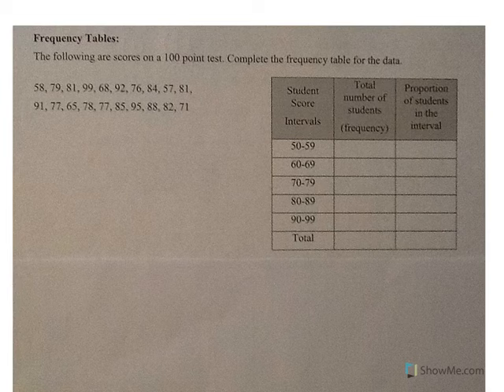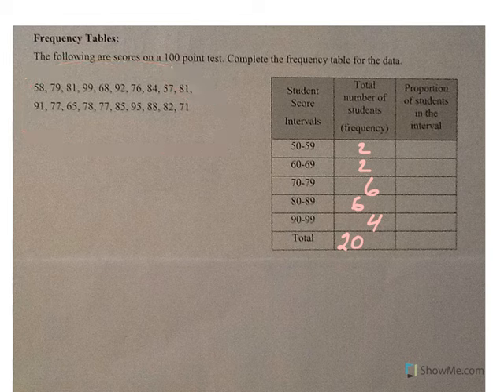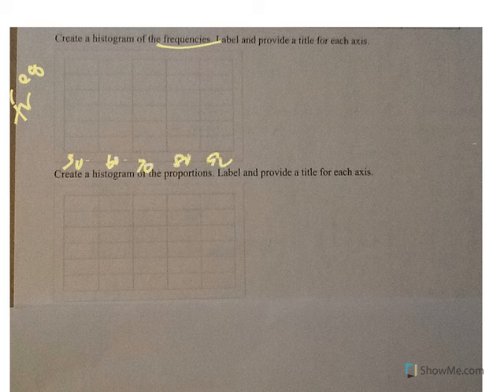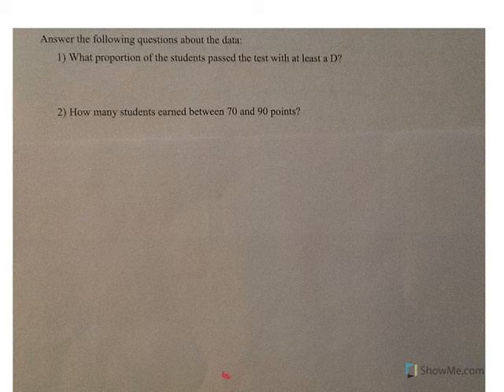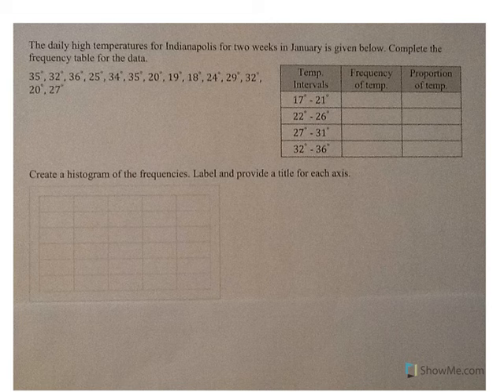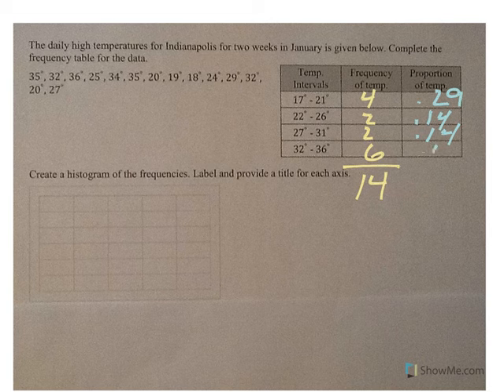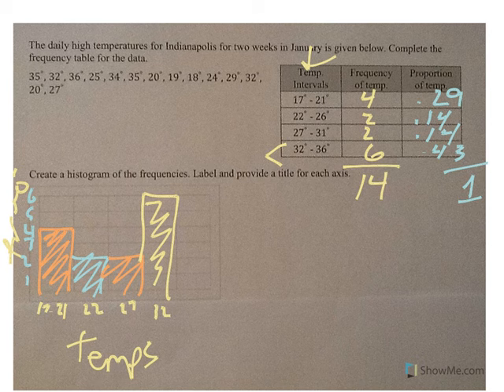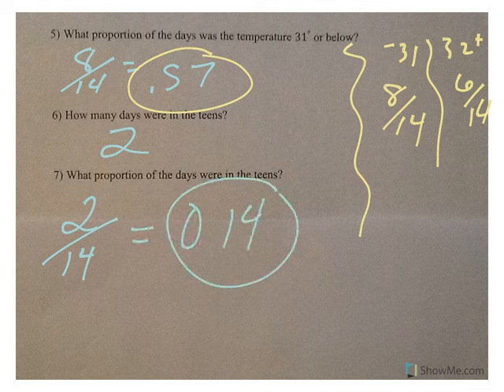Bar Graphs and Histograms (080)